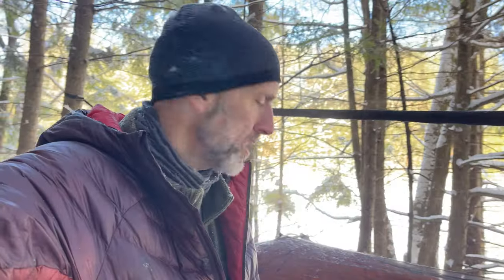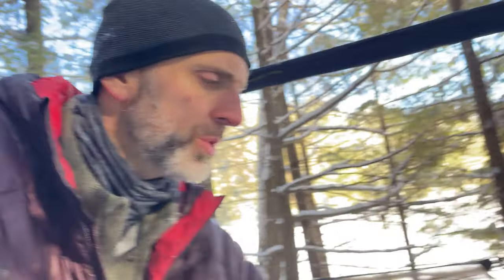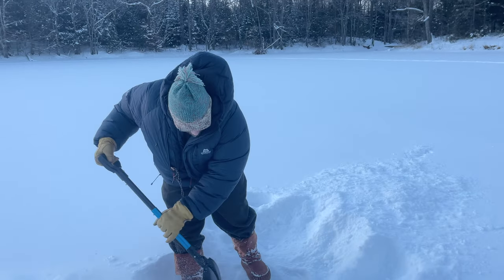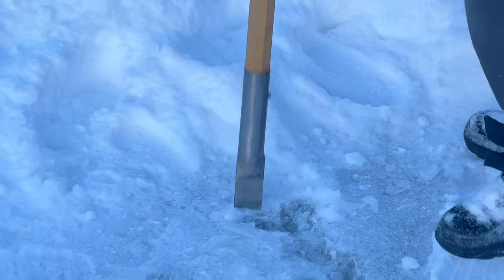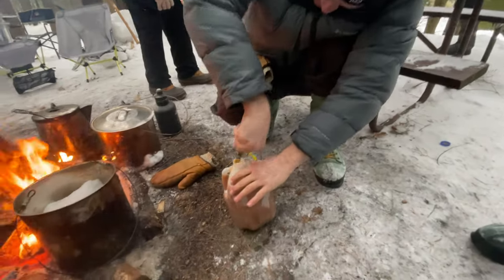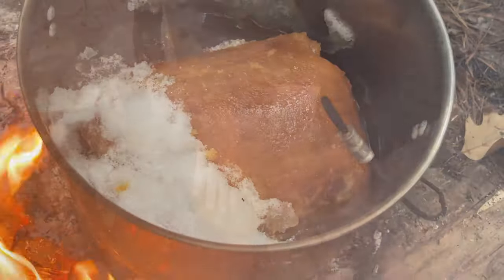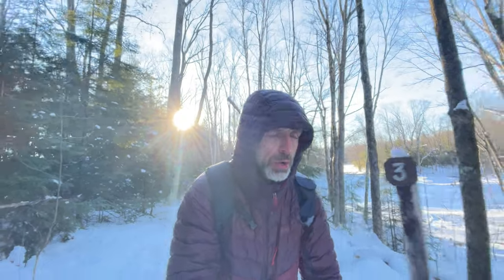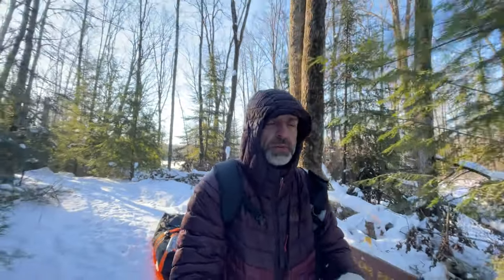Wisconsin Frozen Butt Hang 2022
Every January, the hearty show up to hammock camp (and a few tents) in the cold and snow of Wisconsin. The crazies say the colder the better (a badge of honor). This year about 30 people showed up to the 11th Annual Wisconsin Frozen Butt Hang at Langlade Veterans Memorial Park, just off the Ice Age Trail in central Wisconsin. The temperatures ranged from about 15 degrees F down to -5 degrees F. The wind kicked up Saturday into Sunday with windchills near -20 degrees F.

Socializing, wood gathering and processing, preparation and consumption of lots and lots of real good food, lollygagging, and general shenanigans took place. Regulars welcomed all sorts of new friends to the event. Everyone stayed warm and had a good time.

The free event was organized by Nick of the Woods and NOW Outdoors. NOW Outdoors plans and outfits a wide variety of expeditions and training seminars.

Gear I frequently Use:
Backpack - Lite AF Curve 40L with Full Suspension -

Top Quilt-
UGQ Outdoors 20 Degree Bandit -

Under Quilt-
Loco Libre -20 Degree Ridge Reaper with 900 - fill power goose down

6 Moon Designs UL Umbrella -

Anker Power Bank -

Custom Printed Dual Pocket Gadget Bag from Hilltop Packs-

Sealskinz Waterproof Socks -

currently unavailable

Sit Pad -

External Microphone - Shure AMV88-